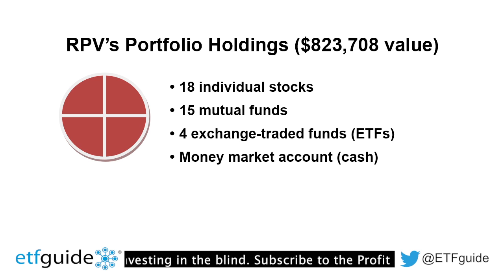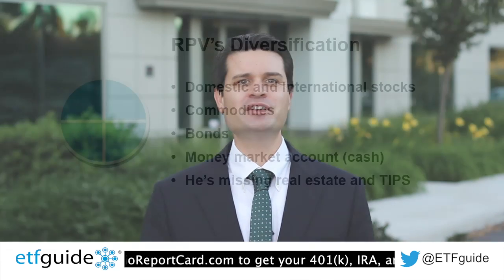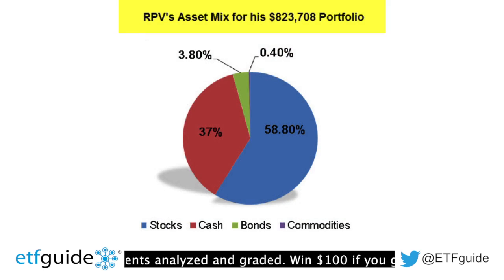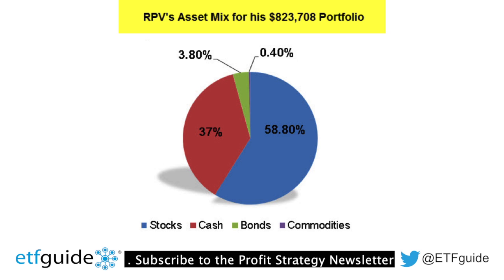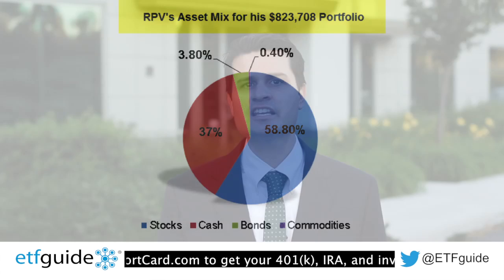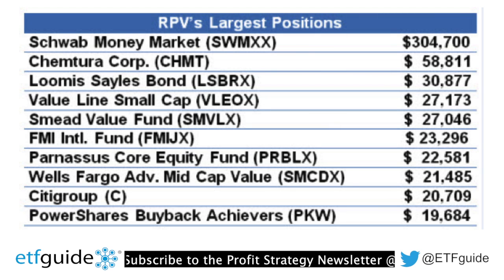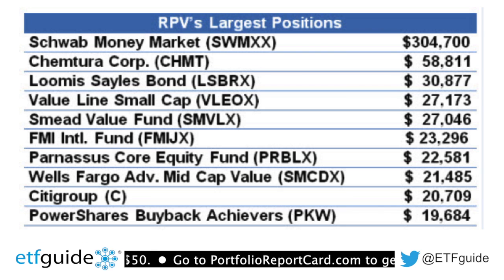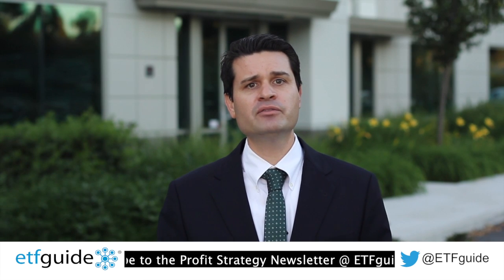Portfolio Report Card: A $823,708 Account Managed by Polar Opposites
In this episode, Ron DeLegge, Chief Portfolio Strategist @ ETFguide analyzes and grades a $823,708 family trust account owned by a polar opposite couple. Ron examines the portfolio’s diversification, risk, cost, tax-efficiency, and performance. Does it pass or flunk?

Take Ron’s Portfolio Report Card challenge and if you score an “A” you win $100!